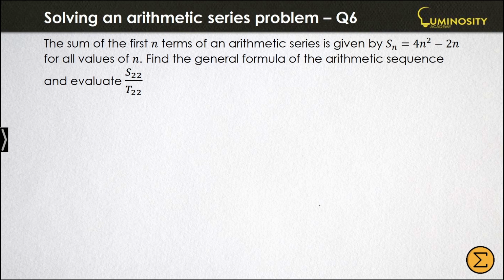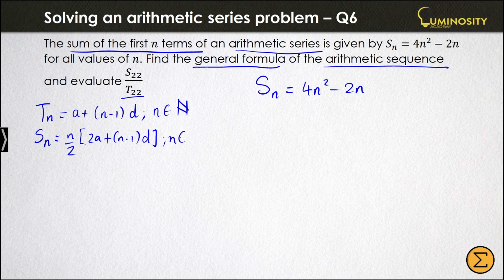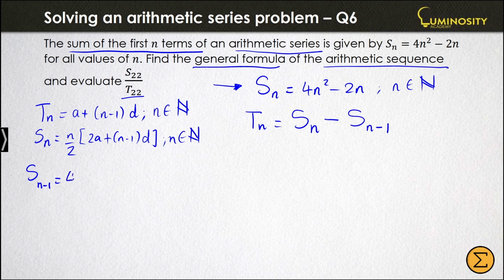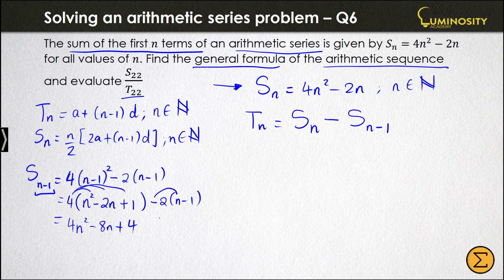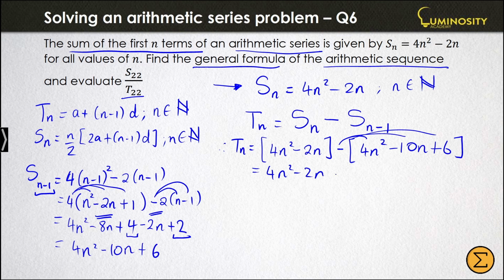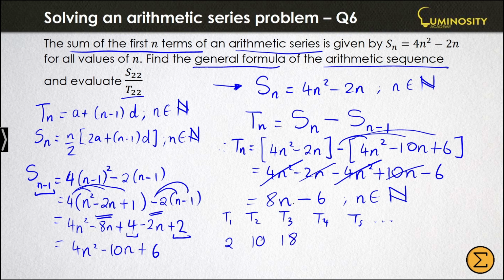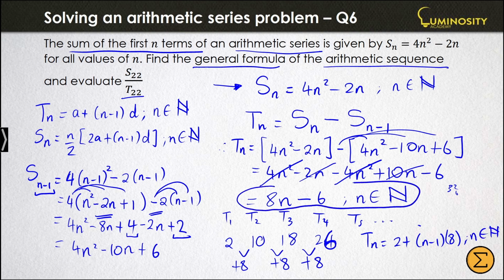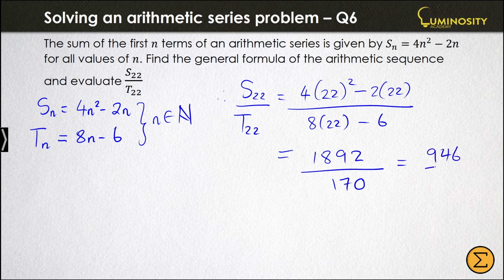Solving an Arithmetic series problem - Question 6